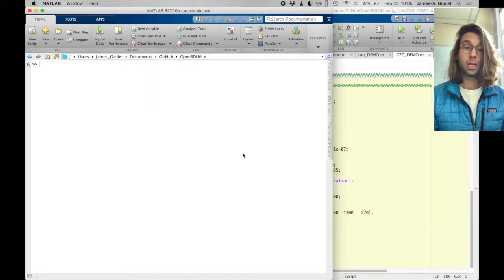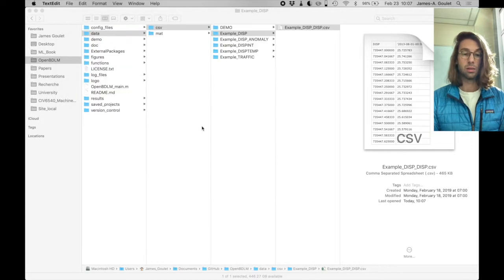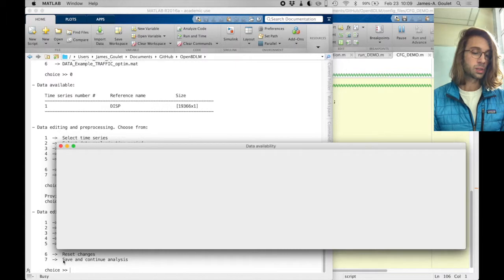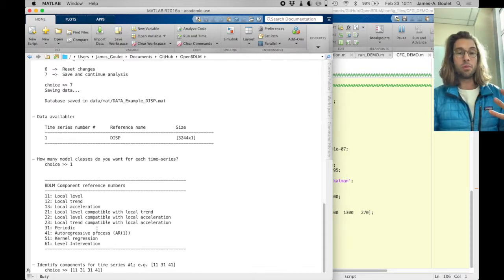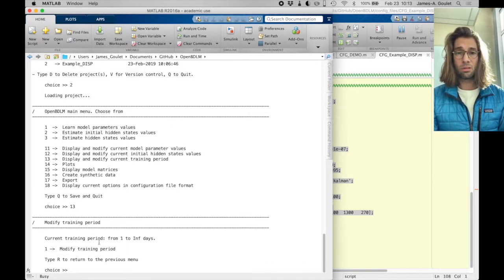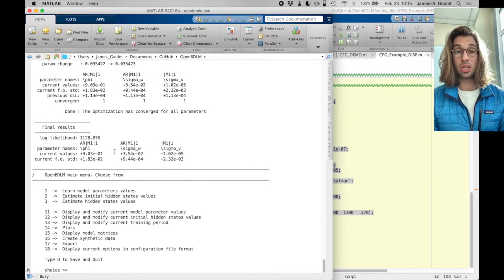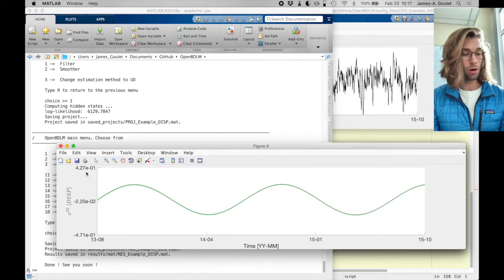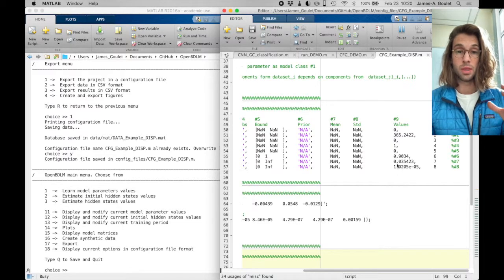#1 | OpenBDLM Tutorial | How to load data & model a time series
This video shows how to load data and model a single time series.